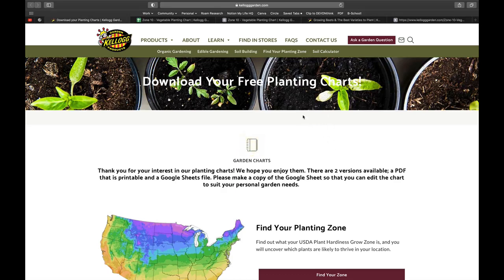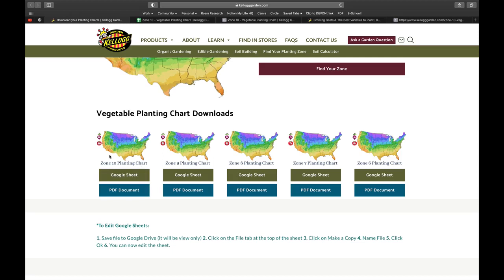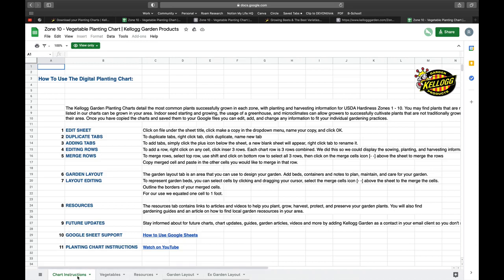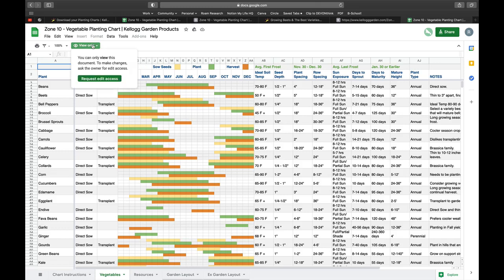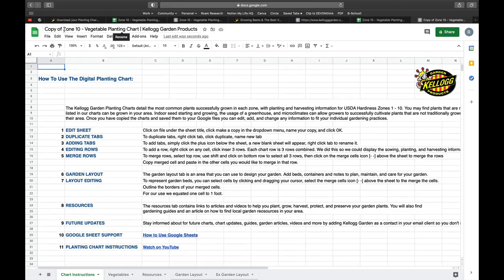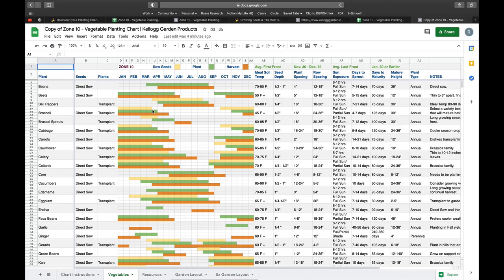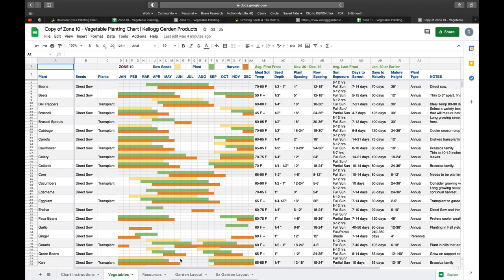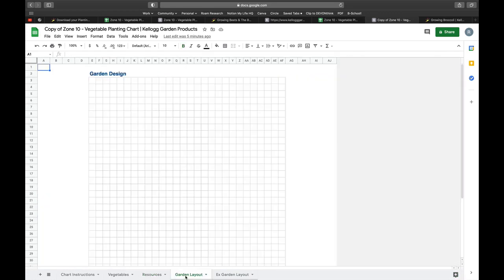FREE Planting CHART To Plan Your Garden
Kellog has created a planting chart that is a great resource to help plan what to plant and when.

Link to the plant chart. Have fun and go out there and grow something.